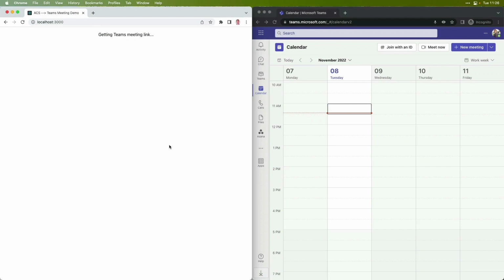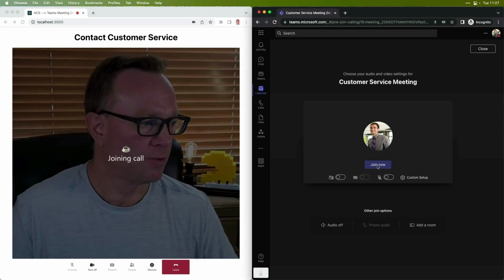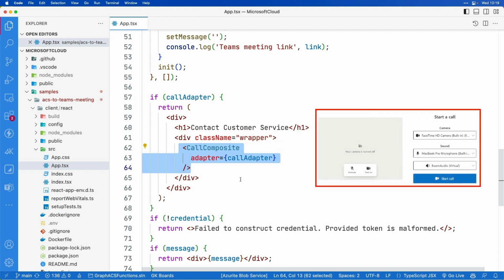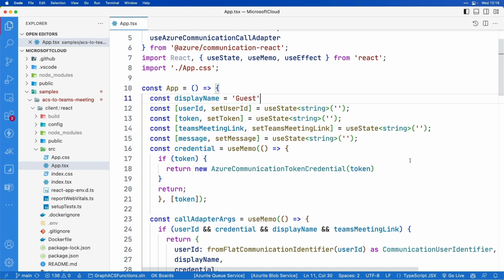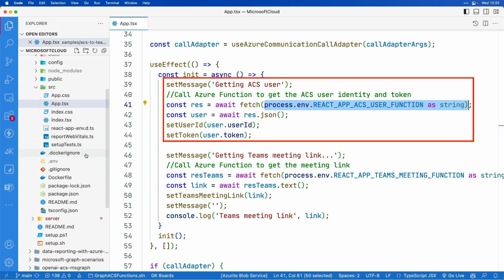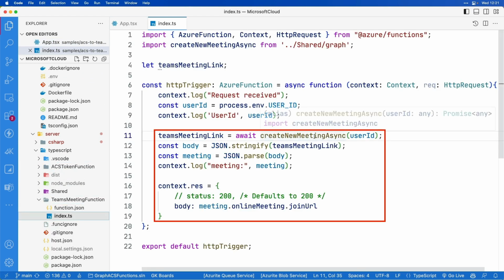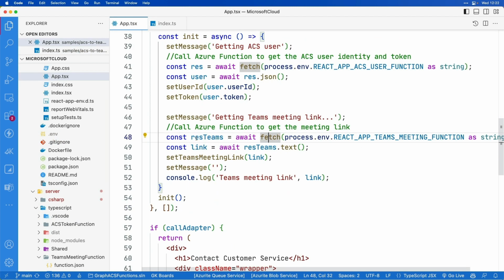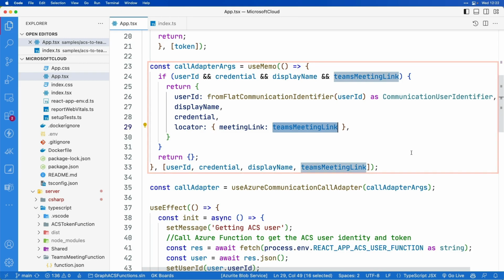Creating an Audio/Video Virtual Appointment App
Learn how to create a dynamic audio/video calling virtual appointment app that allows users to call from the app into a Microsoft Teams meeting. Technologies used include Azure Communication Services, Microsoft Graph, Microsoft Teams, Azure Functions, and TypeScript.